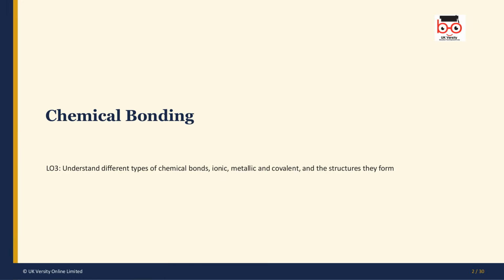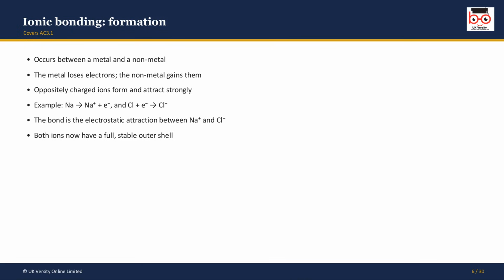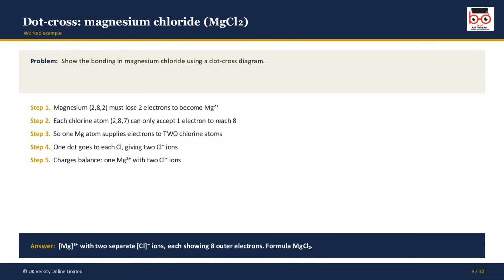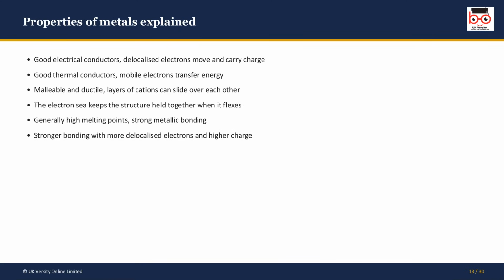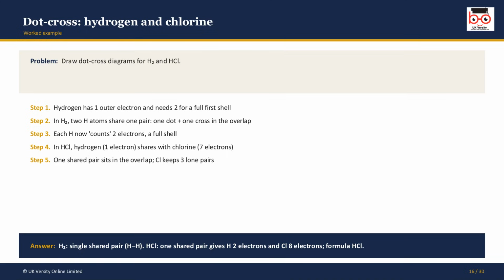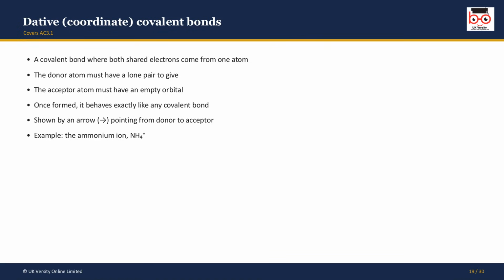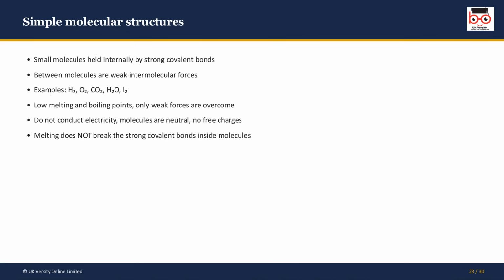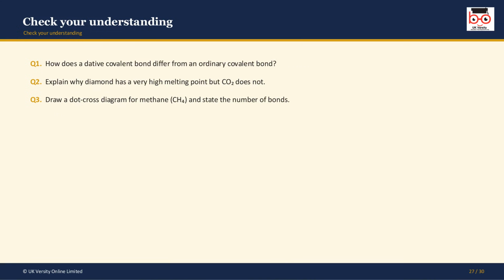LO3 - Introduction_to_Chemistry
"Chemical Bonding — explained clearly for the Ascentis Access to HE Diploma in Engineering Science from UK Versity.

Module: Introduction to Chemistry
LO3: Chemical Bonding

In this video you'll learn:
• Ionic bonding
• Covalent bonding
• Metallic bonding
• How bonding explains properties